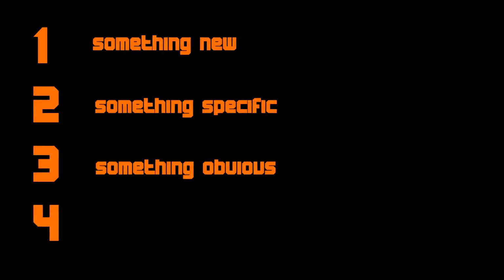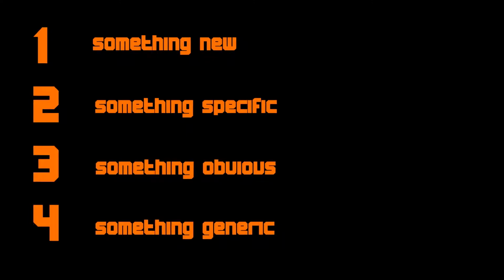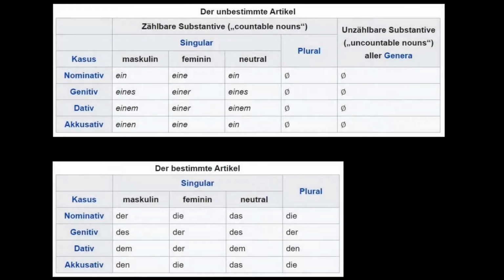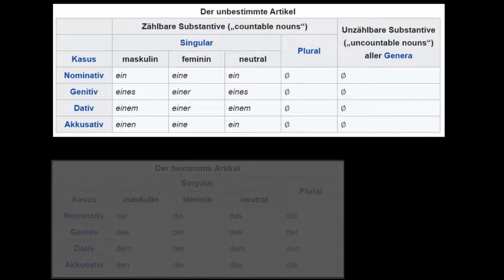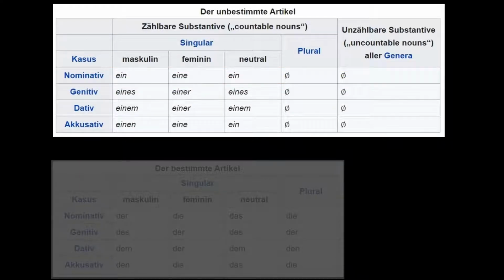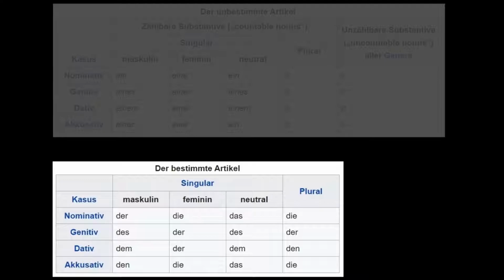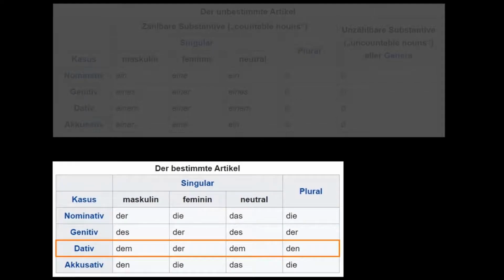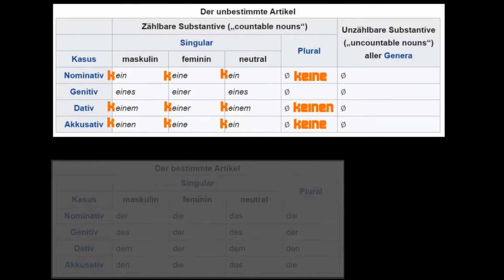(STB) Learning German - the articles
part 2 of our little online course